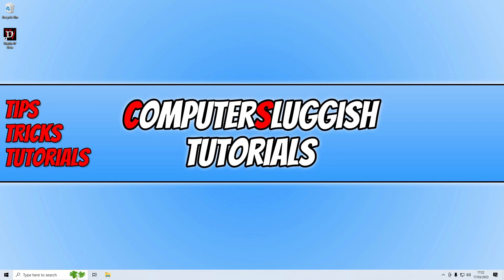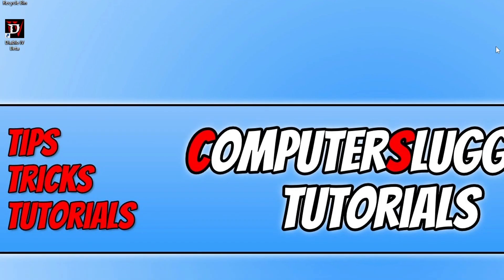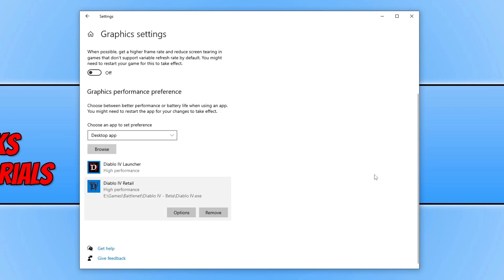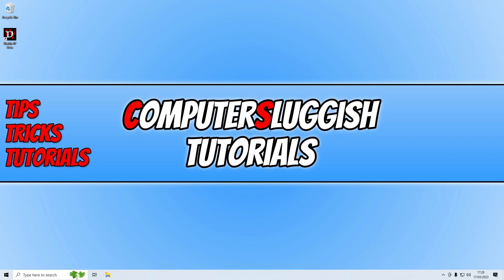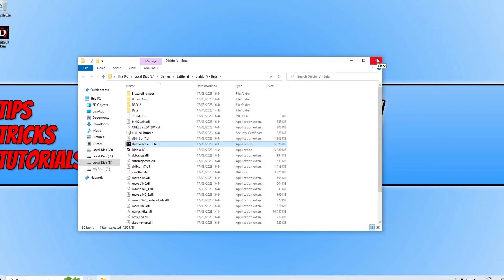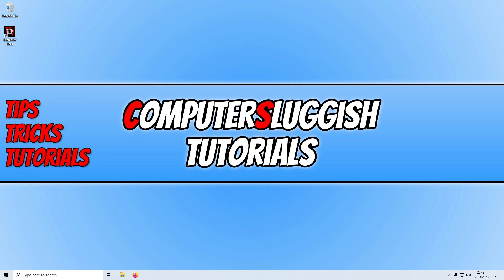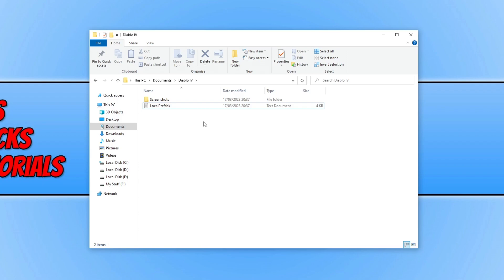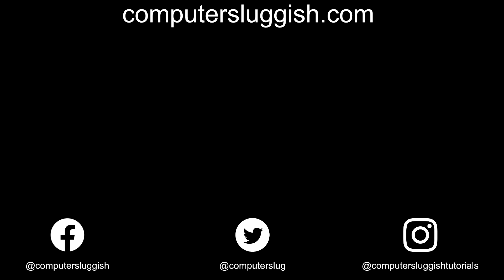How To Fix Diablo 4 Crashing On PC | Diablo IV Not Launching/Freezing/Errors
Diablo 4 keeps crashing on Windows 10/11 PC

In this video, I show you how to fix Diablo IV crashing, not launching, freezing, and not loading issues on PC. So if you are having issues with Diablo 4 crashing on startup, giving you error messages, freezes, getting stuck on the loading screen, or just crashing to your desktop, then try the methods in this video and hopefully you will be back in the awesome Diablo 4 beta version of the game in no time at all!